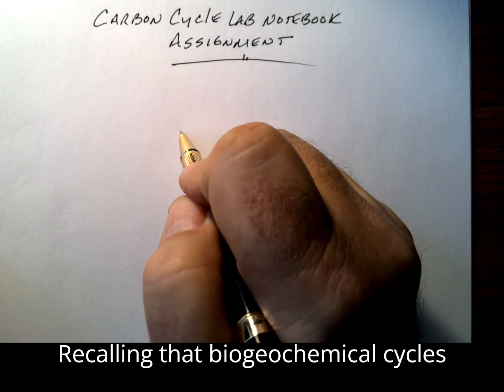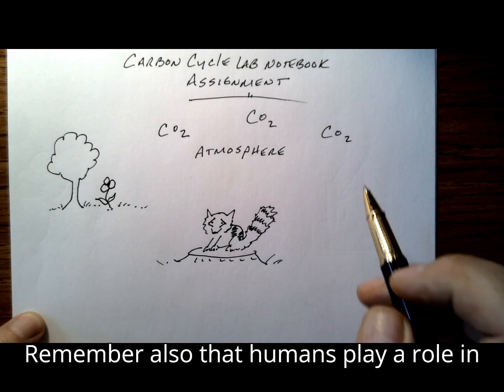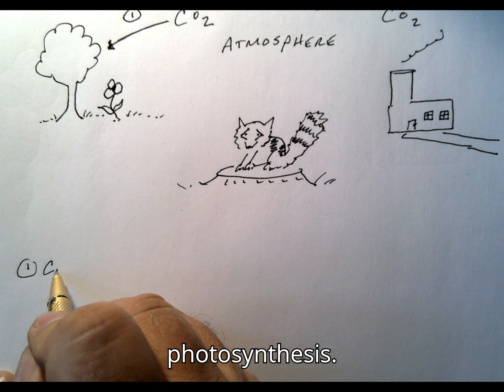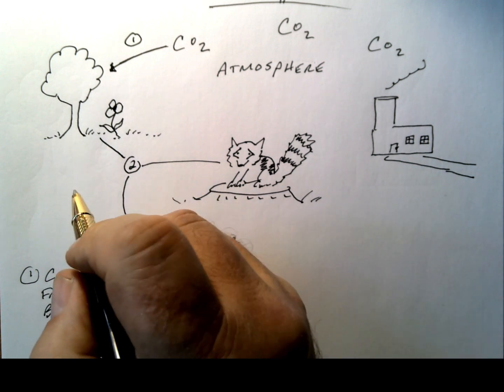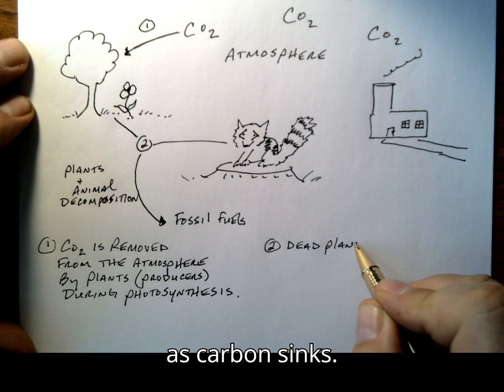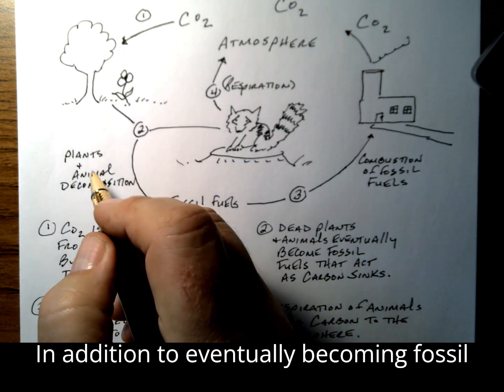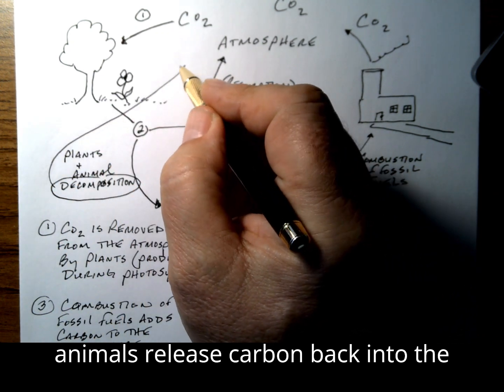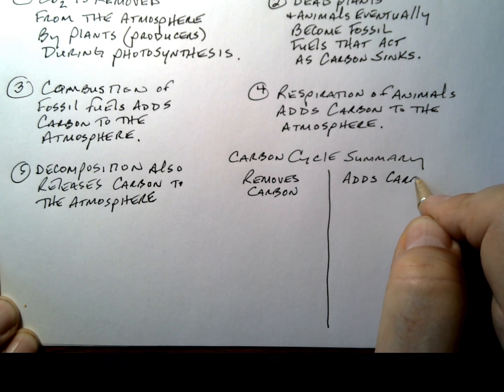Wild World of Science: The Carbon Cycle - A Closer Look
Notebook drawing of carbon cycle review